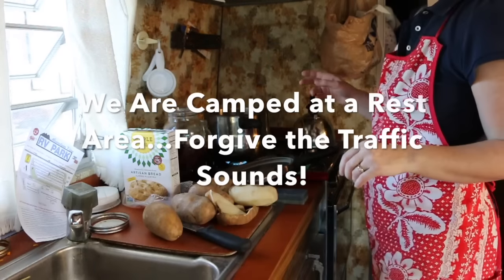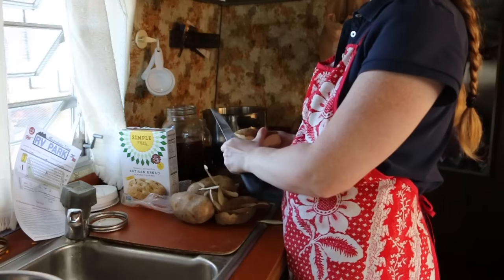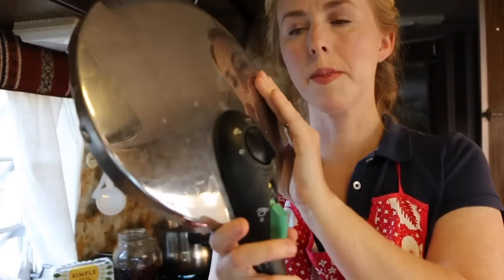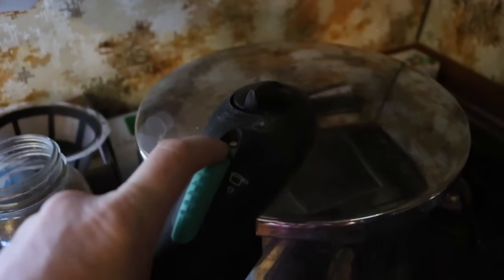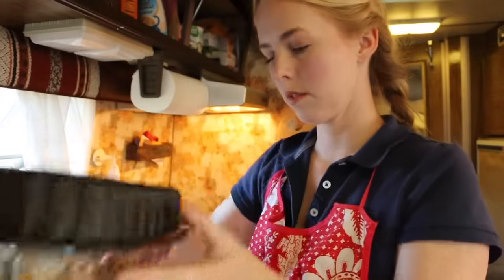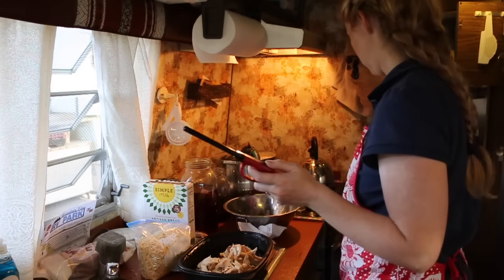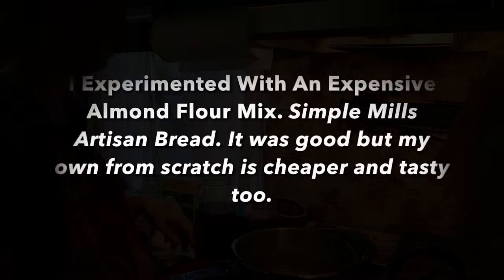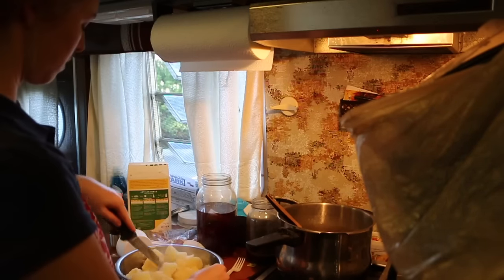Cooking from Scratch in a RV || Nomadic RV Living